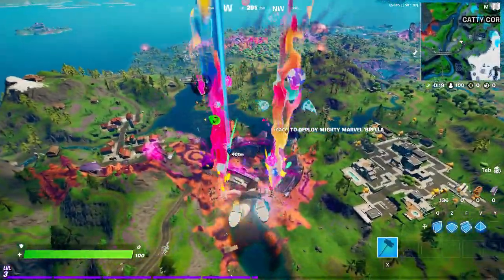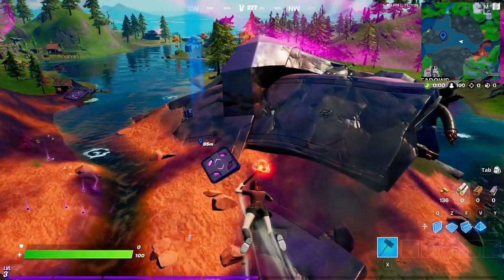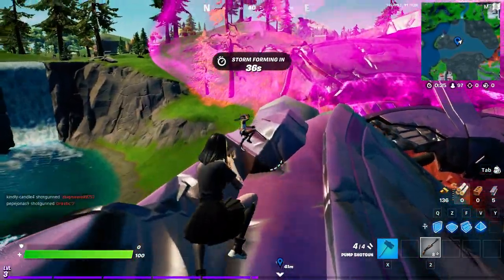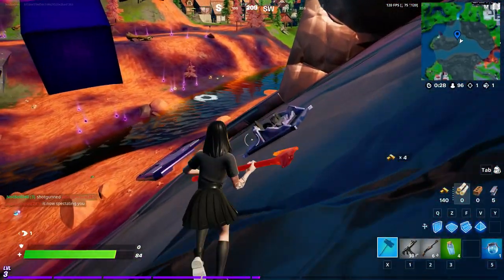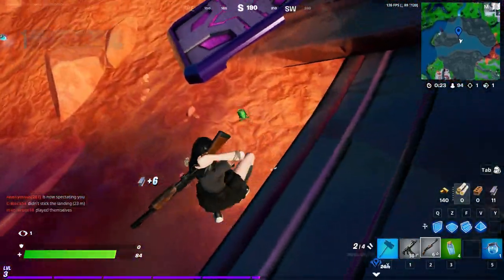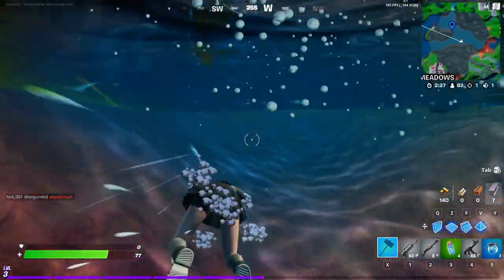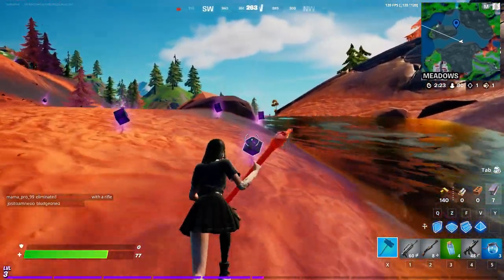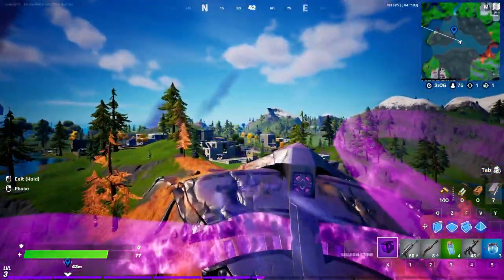Harvest Metal from an Alien Crash Site (Fortnite Season 8 Week 1 Quest)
Harvest Metal from an Alien Crash Site is Fortnite Season 8 Week 1 Quest and I show you how to complete it!